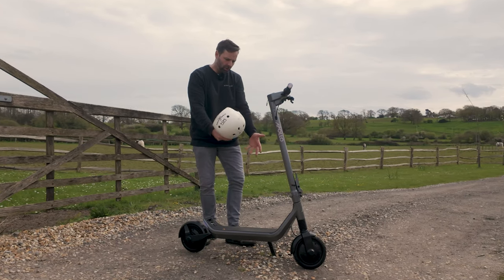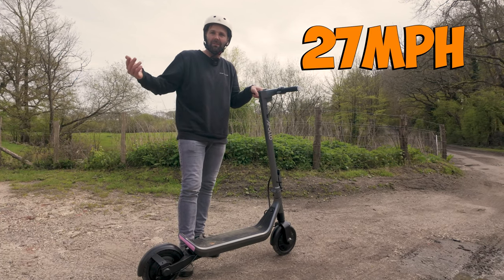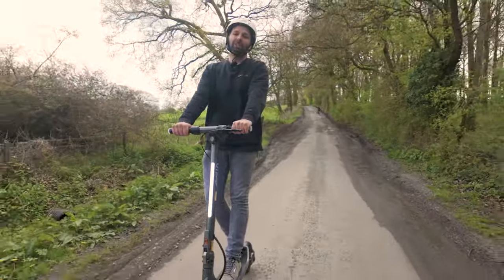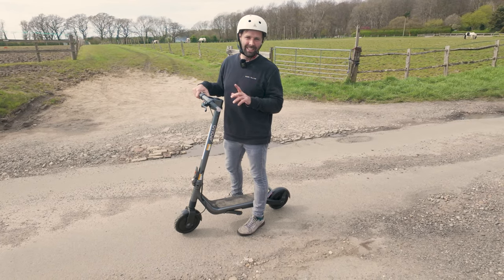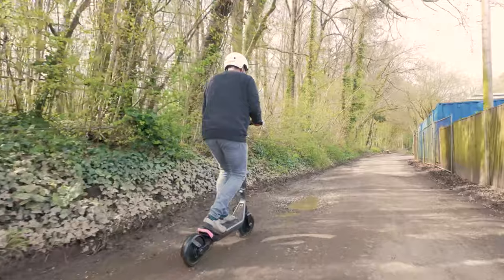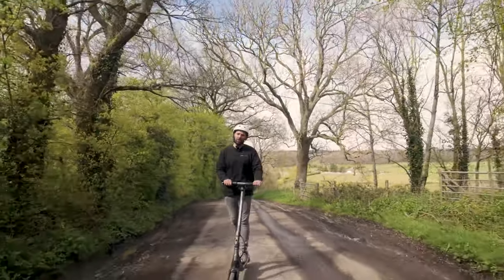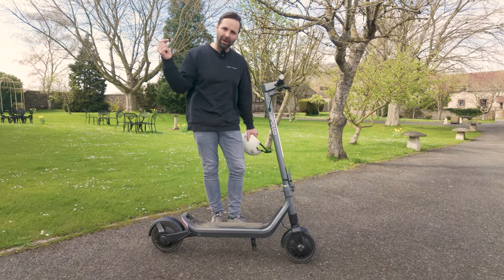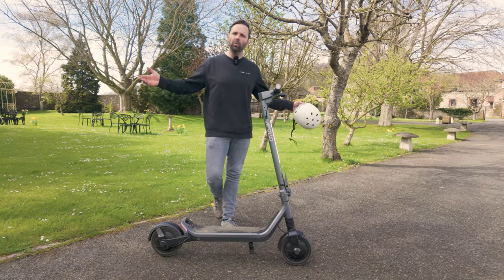Small Scooter, Big Features: Exploring the Apollo Go's Compact Power - Full Review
Get ready for a real Ride and Glide experience as Pascal takes the Apollo Go electric scooter for a ride! In this video, we dive into the nitty-gritty, testing the Apollo Go's speed, braking, hill-climbing ability, range, and overall ride feel. No frills, just honest feedback and practical insights. Whether you're a daily commuter or a weekend explorer, join us as we put the Apollo Go to the test.